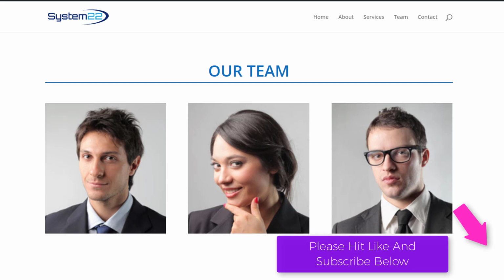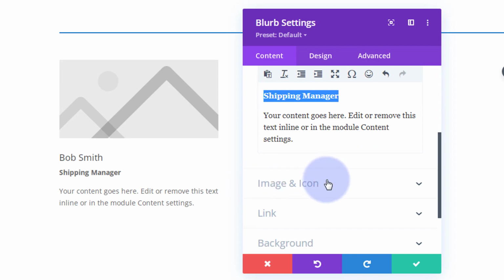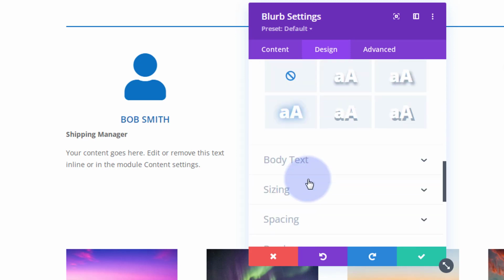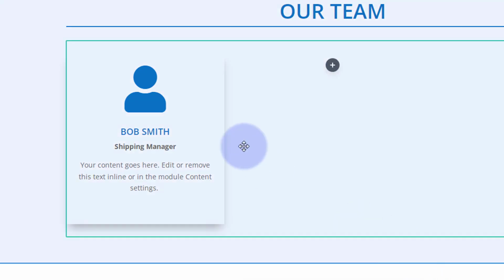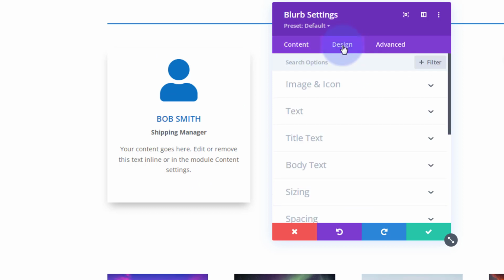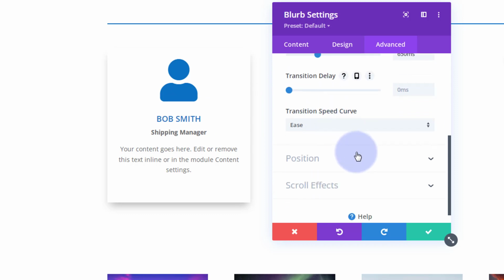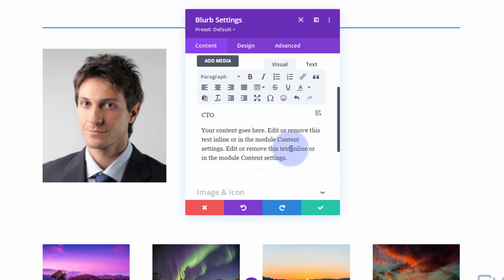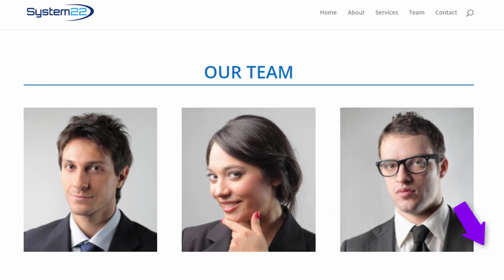Divi Theme Interactive Team Section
How to create an interactive team section with the Divi Theme. In this video we will be creating a row that has three images of our team members, when you hover over an image, the info for that person will fade in over the image. Today we will be demonstrating how to build this great feature with the Divi Blurb Module. This is a very eye catching and a great interactive element to have on your Divi site.

In this video we will cover:

Adding An Icon And Text.
Setting Padding.
Using A fixed Height.
Adding A Background Image.
Creating A Hover Effect.
Duplicating And Reusing The Module.

This is a great feature to have on your website, and very easy to do. There is no coding involved in this build today.
So, follow along with the video and see how to create an interactive team section with the Divi Theme.

v=ZAO2MH0dQtk&list=PLqabIl8dx2wo8rcs-fkk5tnBDyHthjiLw

v=rNhjGUsnC3E&list=PLqabIl8dx2wq6ySkW_gPjiPrufojD4la9

CHAPTERS

00:00 Introduction
01:08 Adding A Divi Blurb Module.
01:29 Adding An Icon And Text.
04:36 Setting Padding.
05:13 Using A fixed Height.
05:57 Adding A Background Image.
07:25 Creating A Hover Effect.
09:38 Duplicating And Reusing The Module.
12:13 Result